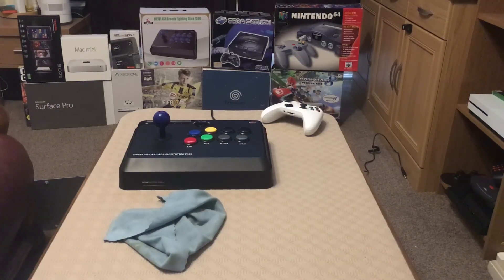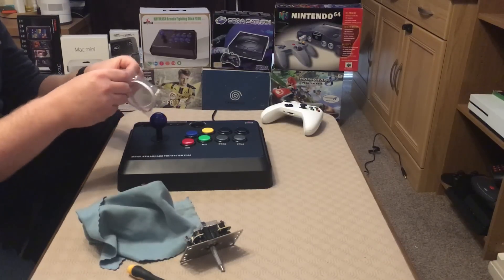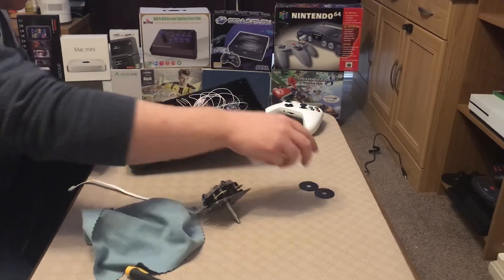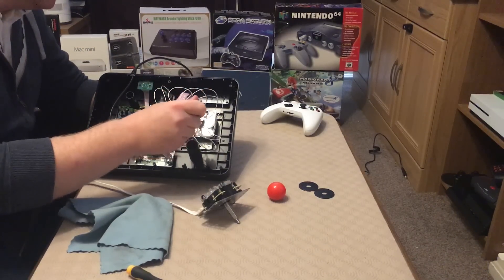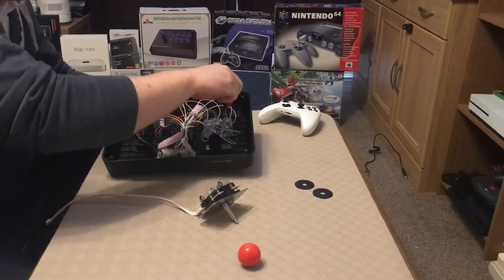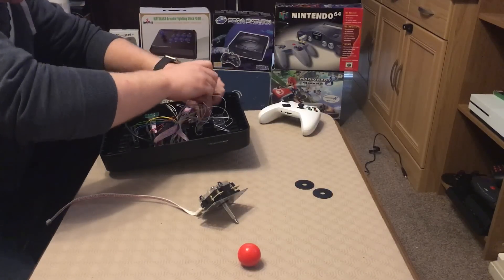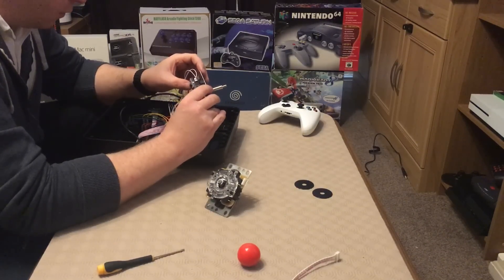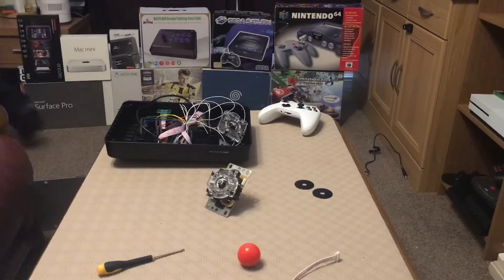Upgrade Mayflash F300 rev1.1 with Sanwa parts (Part 2)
Adam Wignall is the nice bloke who recommends ordering the ribbon cable.
And yes it is needed as the stick doesn't use removable clips.